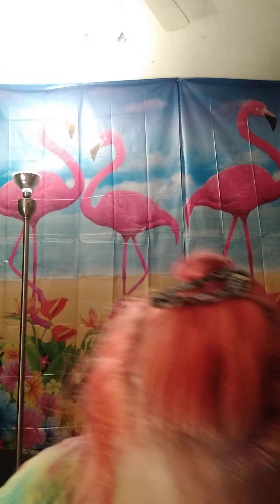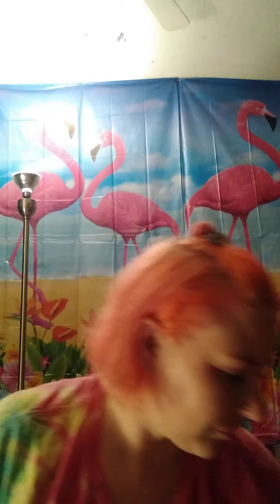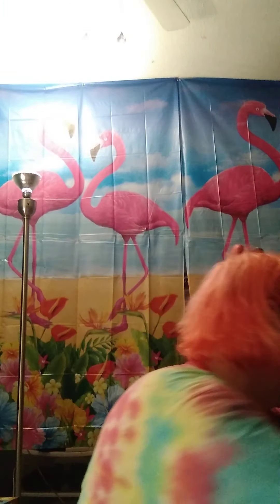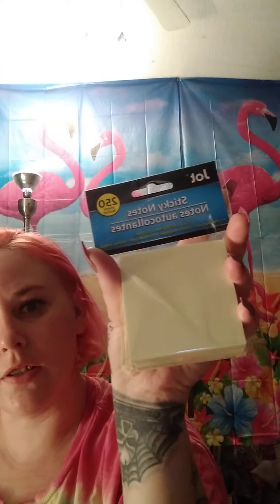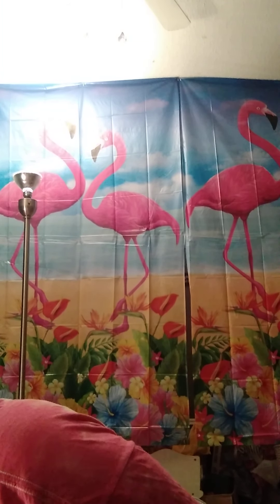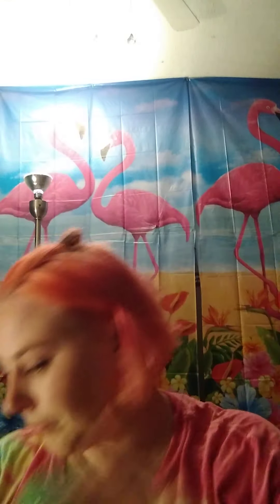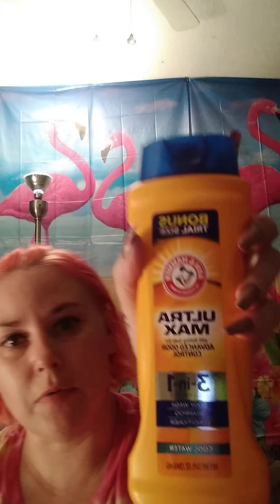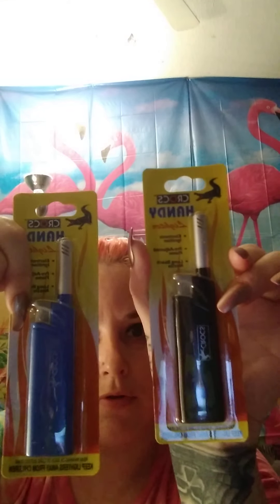dollar tree haul